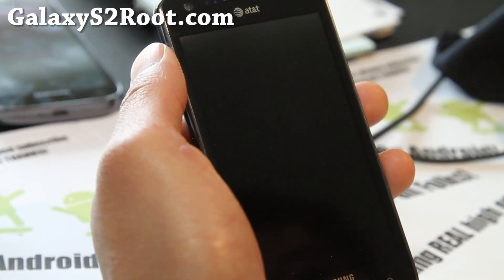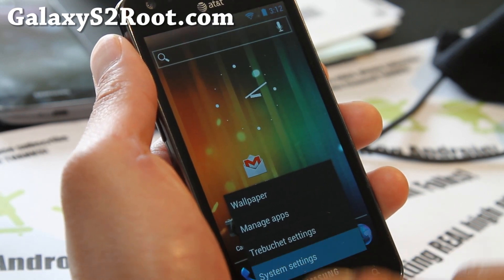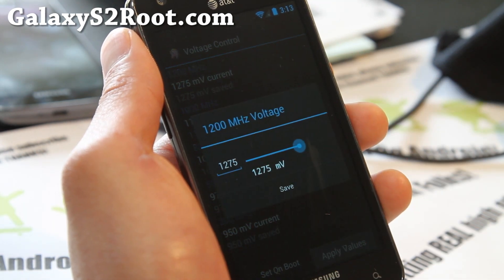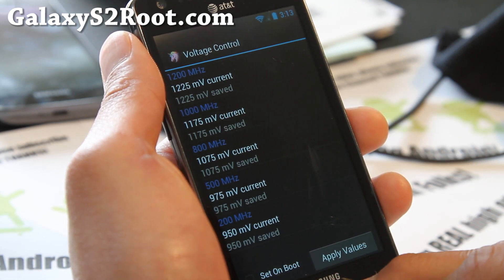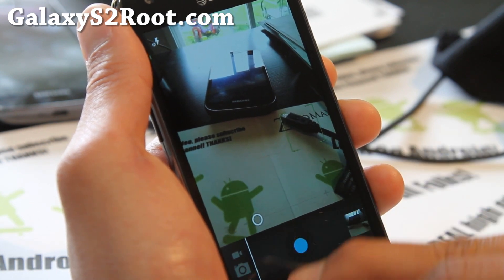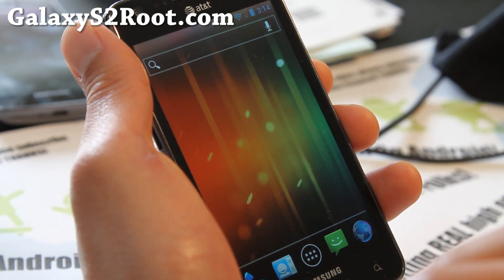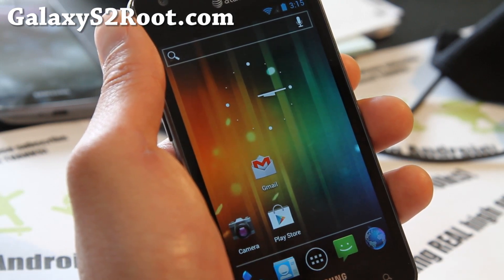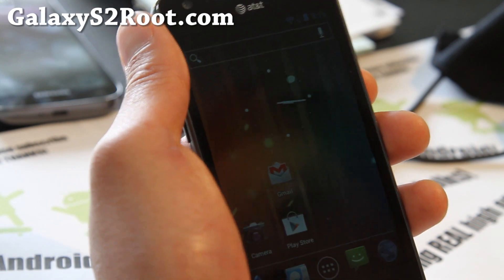AOKP ICS ROM for AT&T Galaxy S2 SGH-i777! [Android 4.0.4]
Here's an ICS ROM for your AT&T Galaxy S2 SGH-i777 you HAVE TO CHECK OUT!